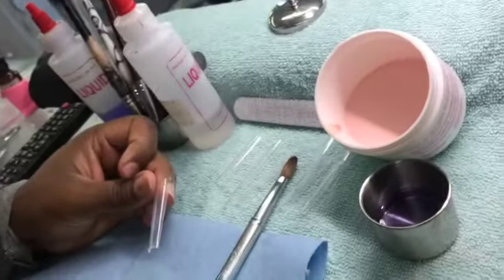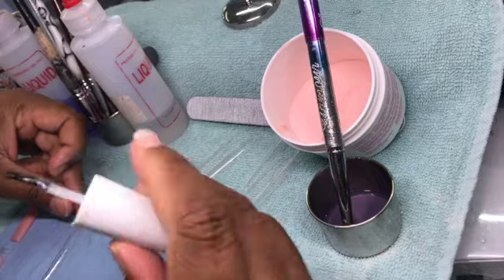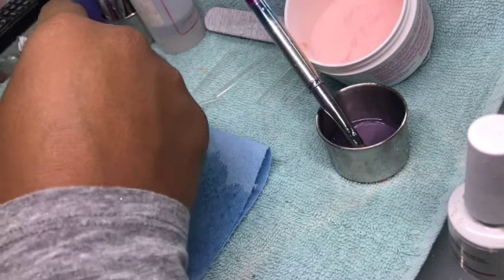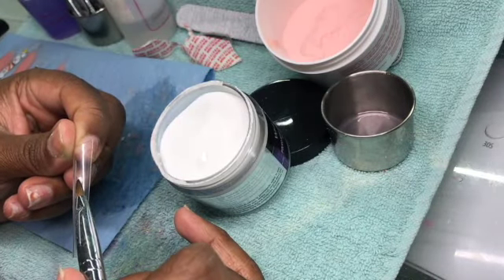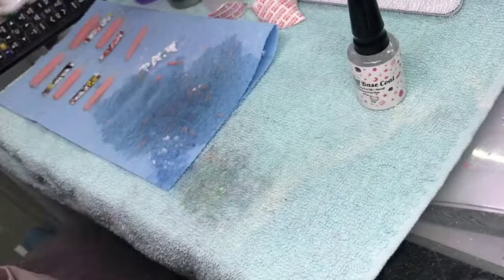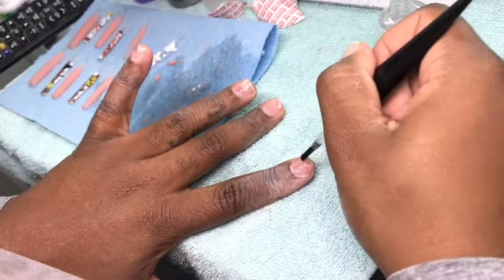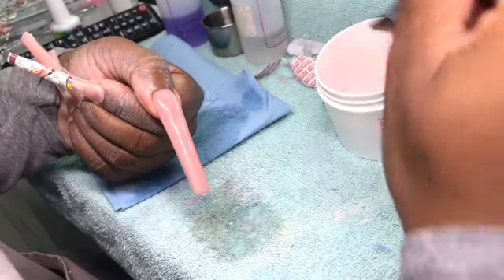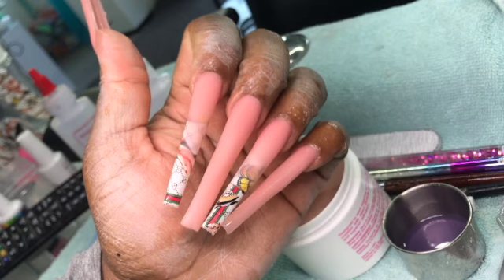How To Make Custom Press Ons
Instagram: Brownskinbratt (personal )  LoyalAllure (nails)

Please don’t forget to check out for your latest nail supplies as well as schedule you nail appointments if you in the RDU area.